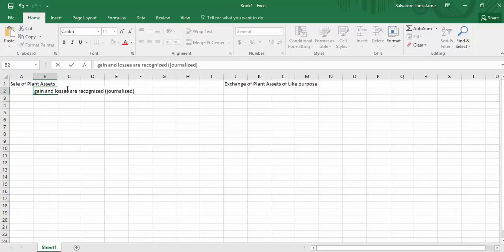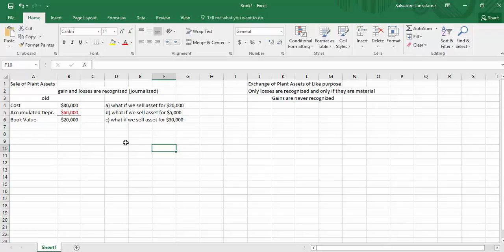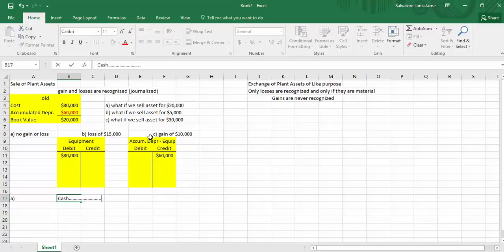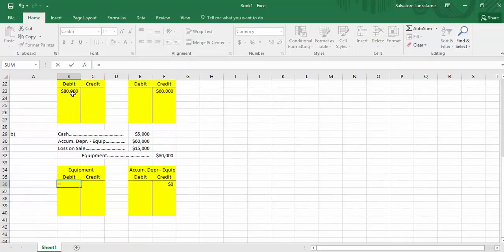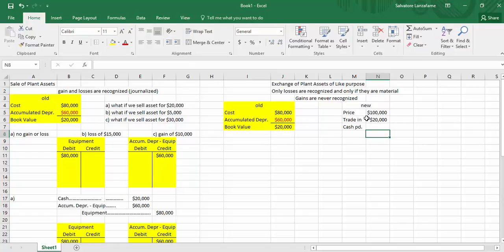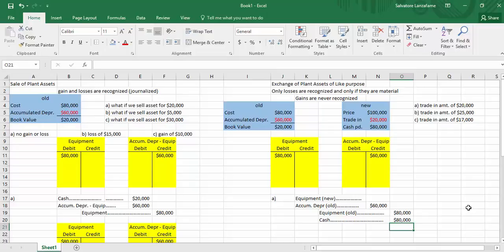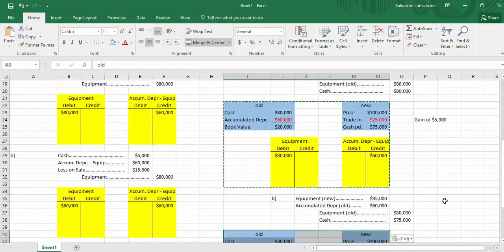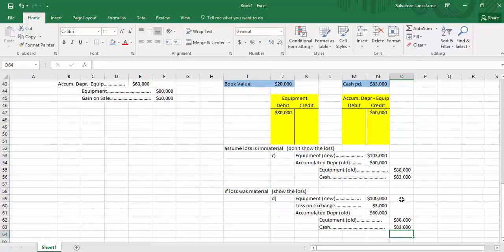Sale and Exchange of Plant Assets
Journal entries under both sale and exchange of plant assets

MUSE.AI